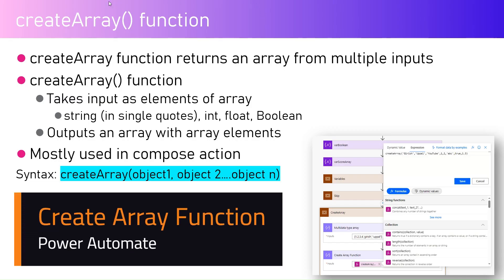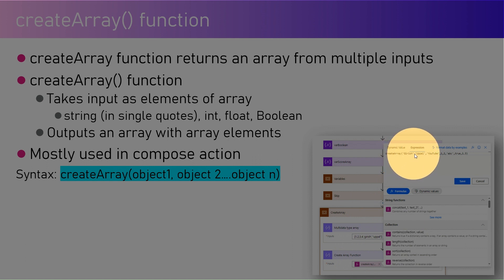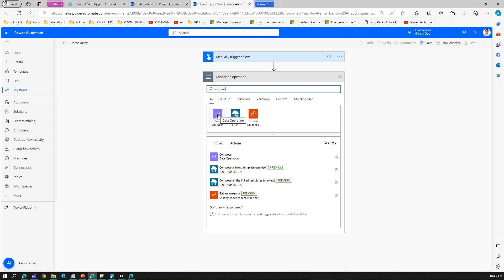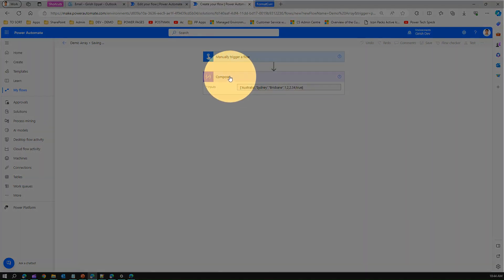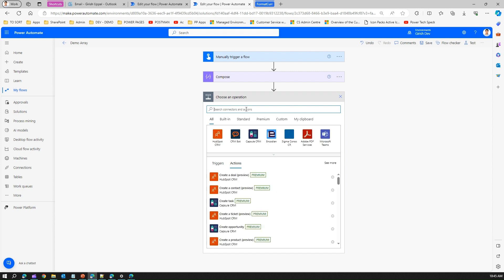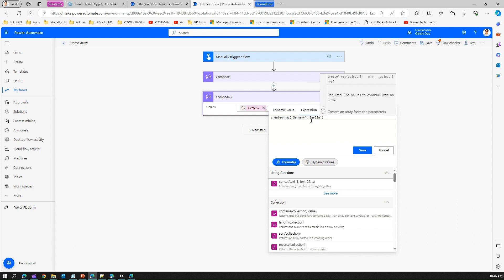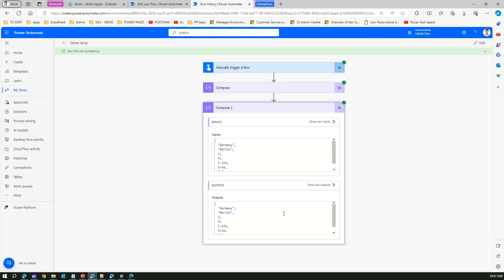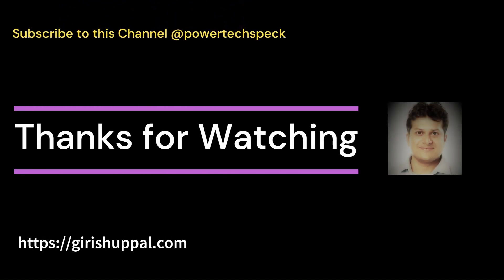What is Create Array function in Microsoft Power Automate?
This video explains the process of creating an array variable in Microsoft Power Automate using a function.

The createArray function returns an array from multiple inputs.
The createArray() function takes input as elements of array, string (in single quotes), int, float, Boolean and then Outputs an array with array elements.
This function is mostly used in compose action available within Microsoft Power Automate.

Girish Uppal explains the multiple ways through which you can create an array using Microsoft Power Automate.